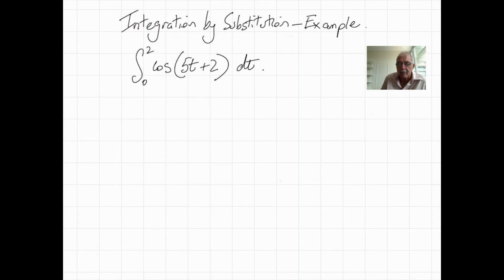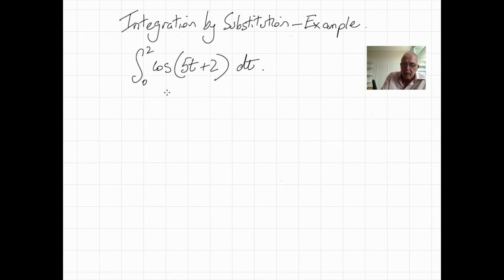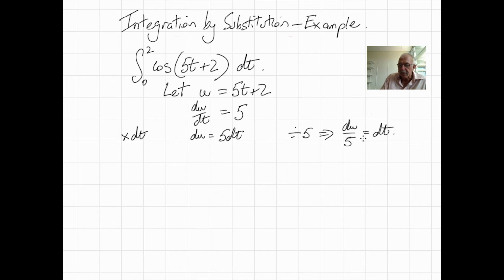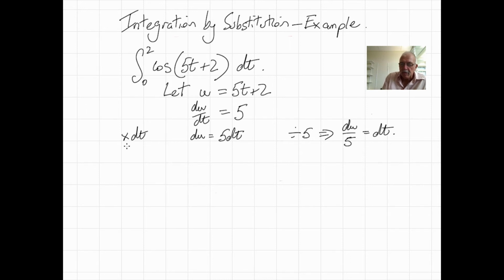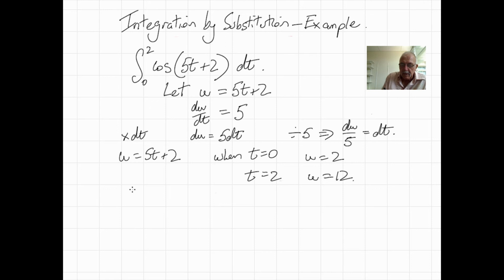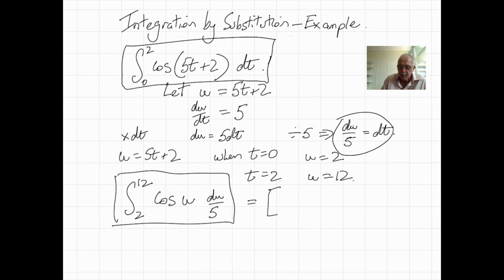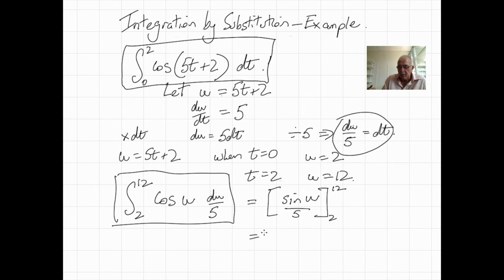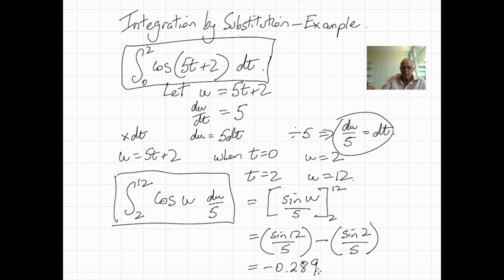C322 Integration by Substitution worked example 1